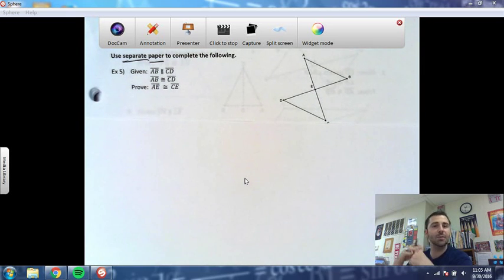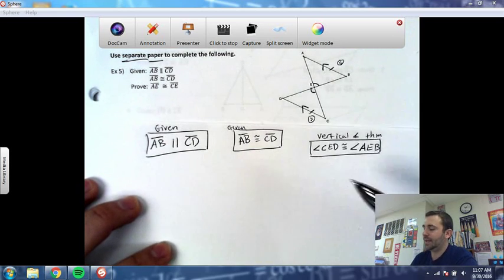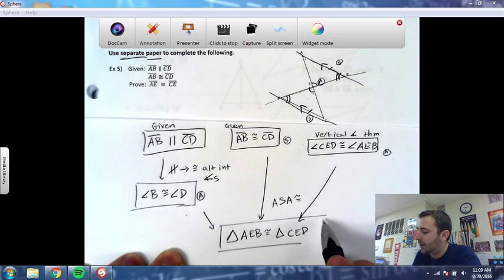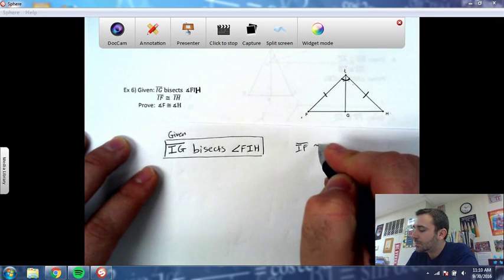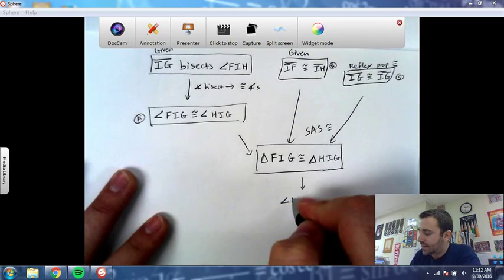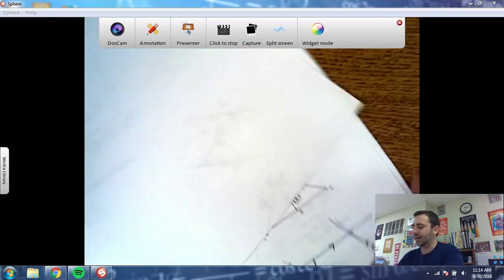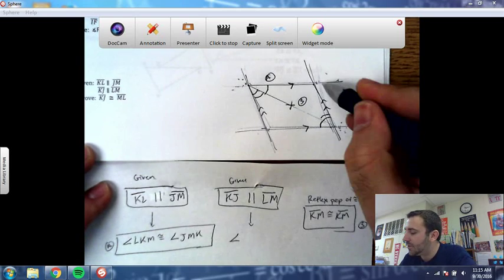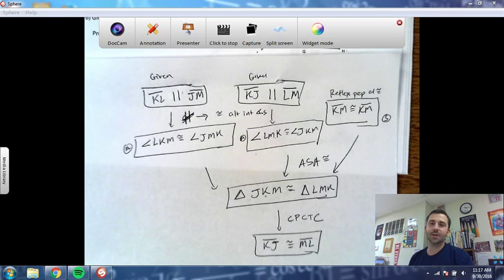Triangle Congruence Examples Make Your Own